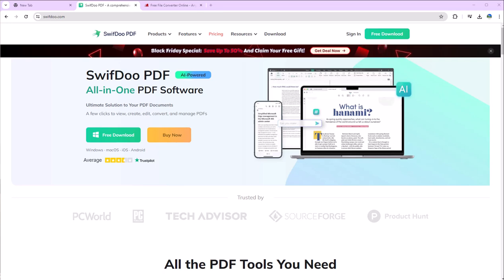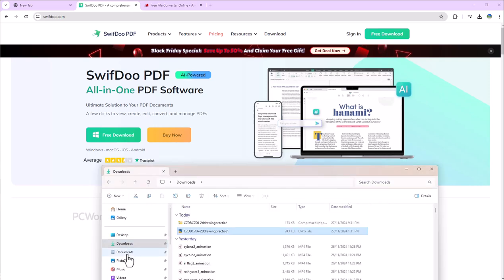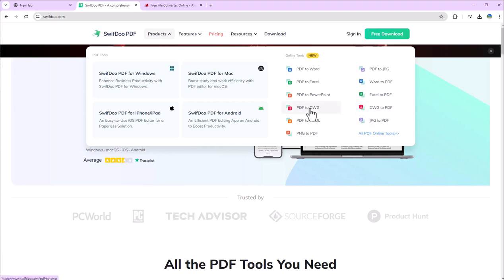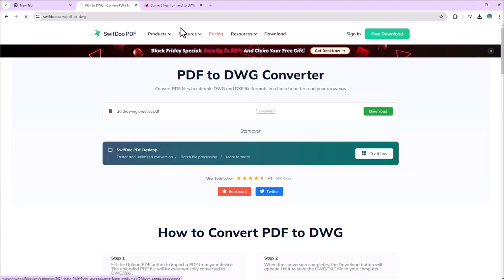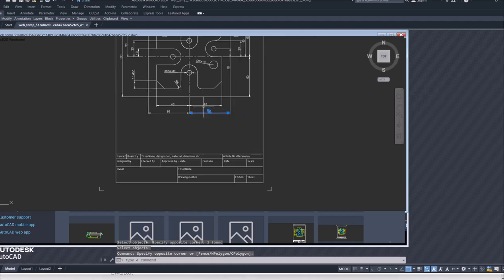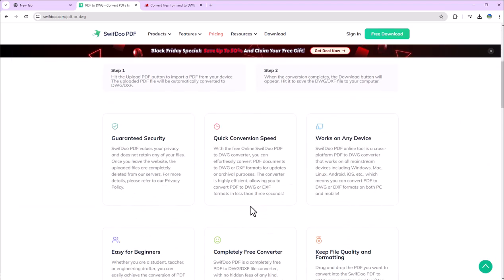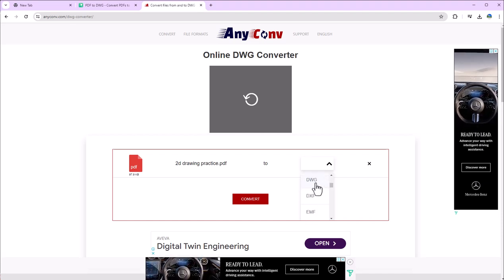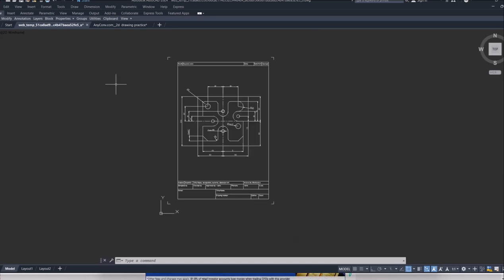How to convert pdf to autocad | convert pdf to dwawing autocad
pdf to dwg converter. pdf to autocad dwg converter. convert pdf to dwawing autocad

Looking for the best pdf to dwg to converter tools? In this video, we highlight SwifDoo PDF and AnyConv. These online platforms make it easy to transform PDF files into editable CAD formats like DWG and DXF. Whether you are a designer or engineer, these tools offer secure and efficient solutions for your needs.

SwifDoo PDF provides fast, watermark-free conversions and works on multiple devices. AnyConv offers a user-friendly interface and ensures file privacy by deleting uploads after an hour. Both options are reliable for anyone looking to simplify their workflow with a PDF to dwg converter.

How to convert PDF to AutoCAD in just 2 minutes
HOW TO IMPORT SOLIDWORKS DRAFTING FILE TO AUTOCAD DWG
Convert PDF to DWG Online
How to Convert Pdf to Dwg with scale AutoCAD 2024
How to convert AutoCAD DWG to a PDF file - Tutorial
Print the dwg/dxf drawing
How to Convert DWG to PDF using TrueView

This pdf to cad converter  tutorial is about :
Pdf to autocad  online converter
pdf to cad converter
convert pdf to dwawing autocad
pdf to cad in autocad
pdf a cad
drawing related to science
autocad drawing
dwg to pdf in autocad
pdf file kaise banaye
autocad download
autocad pdf
cad drawing
converter
de pdf a autocad
how to convert word to pdf in laptop
word file convert to pdf
3d drawing in autocad
pdf to autocad
Dwg to pdf converter
pdd to cad converter
autocad version converter online
convert pdf to cad in autocad
pdf to dwg online converter
pdf to dwg converter pc
pdf to dwg converter software
pdf to cad converter ai
best pdf to cad converter
convert pdf to cad drawing
pdf to cad file conversion
pdf to cad converter generator
pdf to cad converter kaise banaye
pdf to cad converter link
pdf to cad converter zip
pdf to dwg converter
pdf to dwg converter autocad
pdf to dwg converter app
pdf to dwg converter best
pdf to dwg converter in mobile
autocad pdf to dwg converter
autodwg pdf to dwg converter
autocad pdf to dwg converter tamil
pdf to dwg converter excel
pdf to dwg converter krita
pdf to dwg converter laptop
pdf to dwg converter link
pdf to dwg converter new version